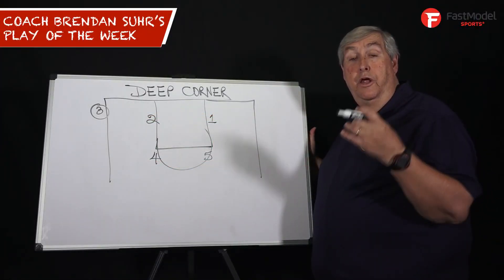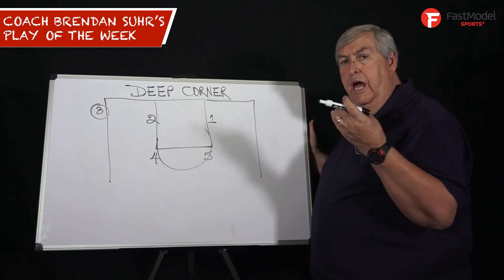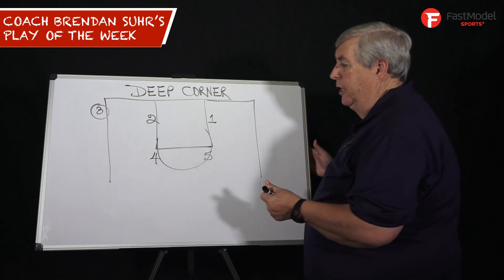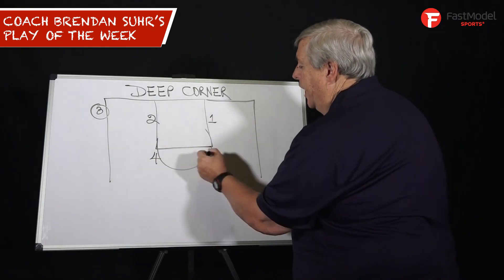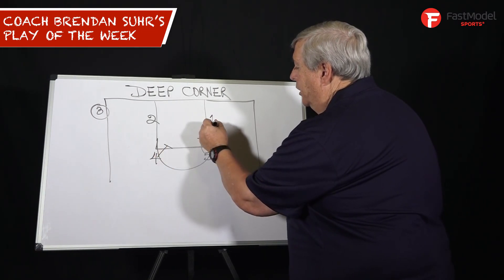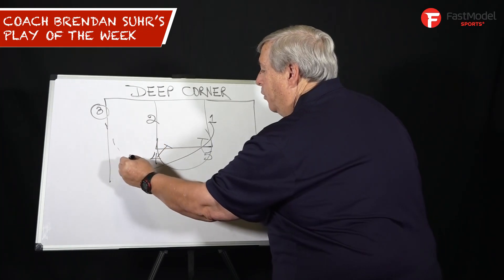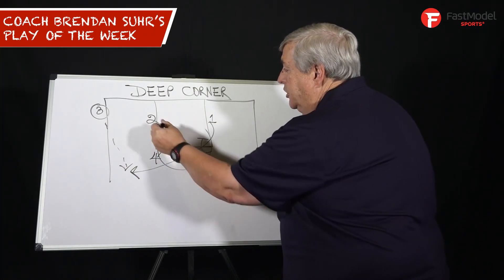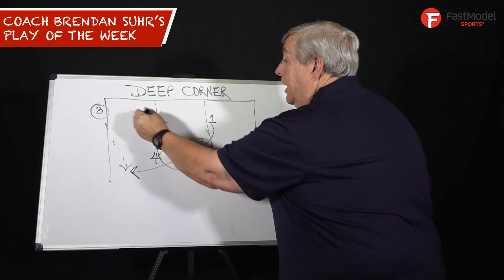Coach Brendan Suhr's FastModel Play Of The Week: "Deep Corner"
Coach Brendan Suhr's FastModel PlayOfTheWeek: "Deep Corner""